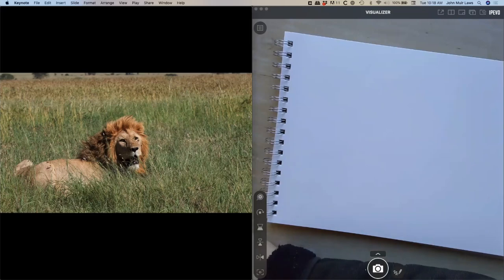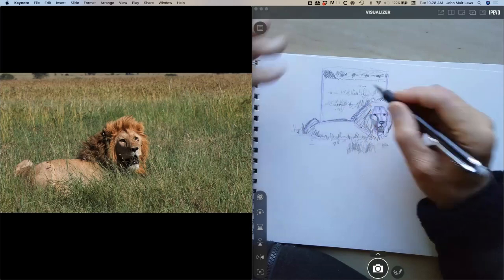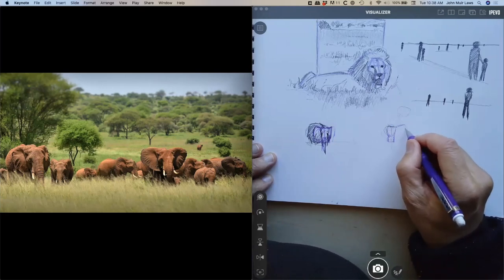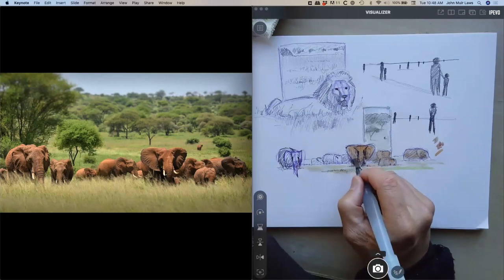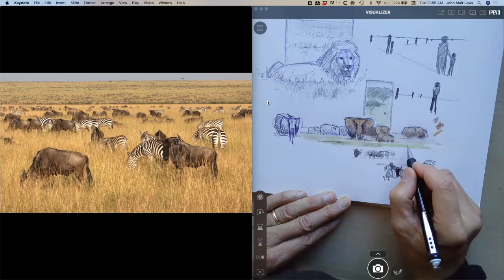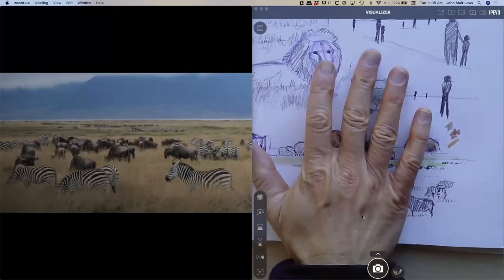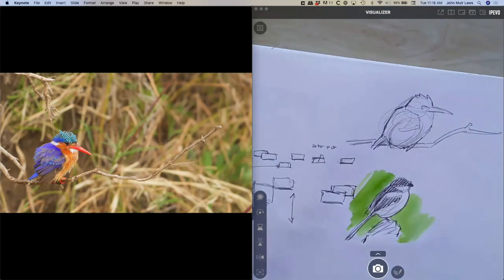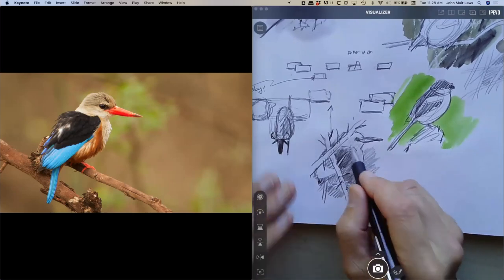Background as Context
Learn fast and fun ways to incorporate habitat elements into an animal sketch. How can you combine several sketches to explore the context of an observation and show relationships between individuals? Let’s move from a drawing of a deer floating in the white void to a rich story. (Nov 2022)